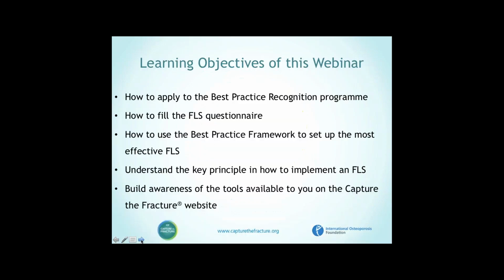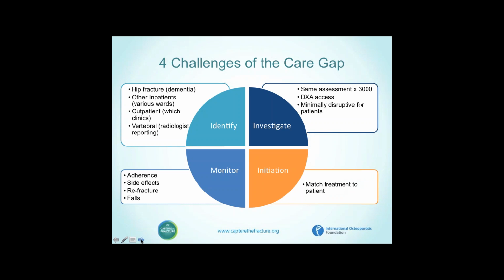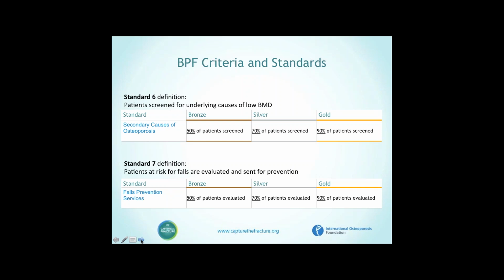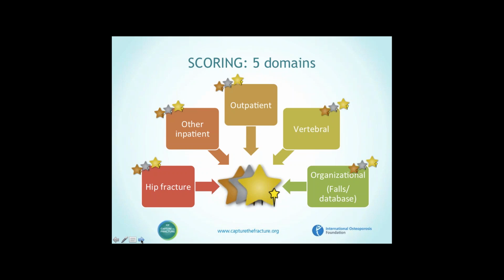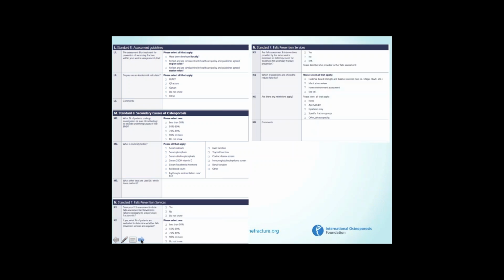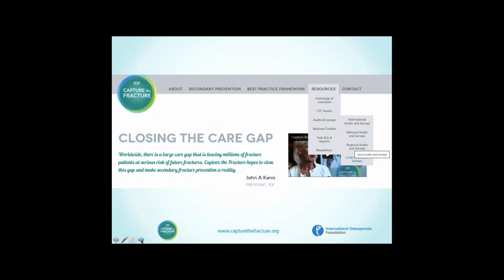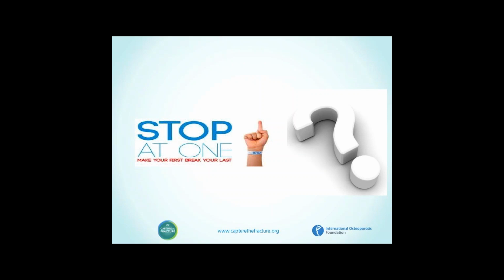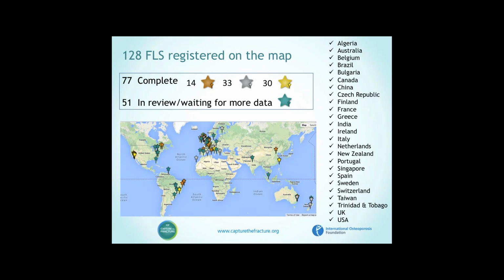Get Mapped: How to get best practice recognition for your FLS